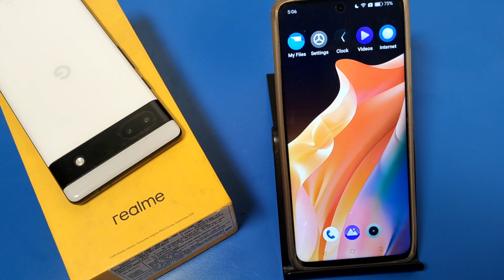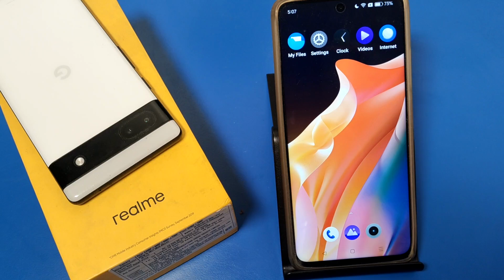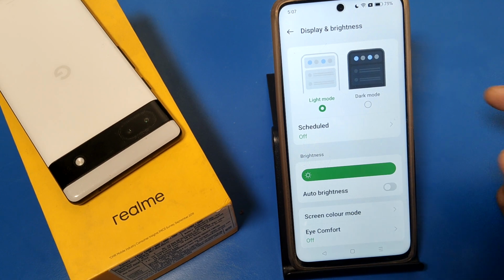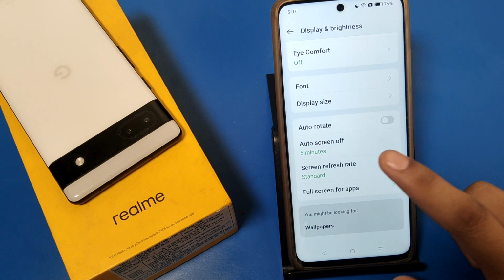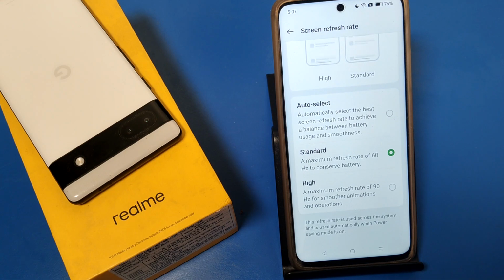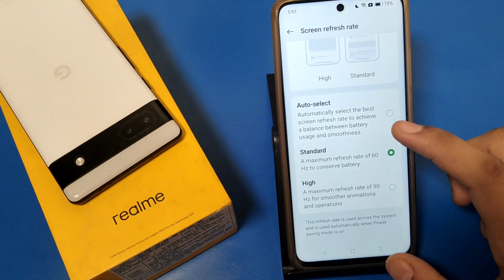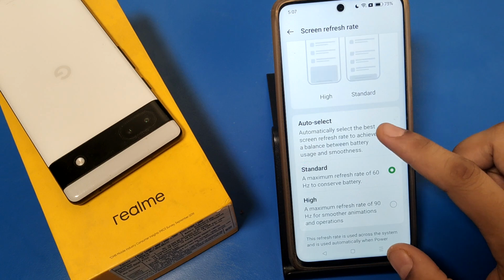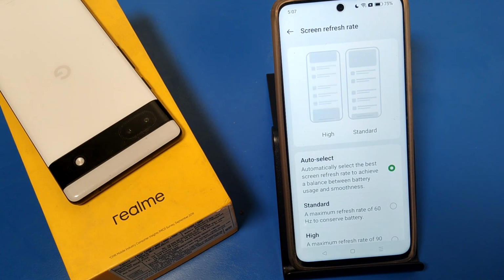Realme 13+ 5G - increase Refresh Rate Settings | how to Use Screen refresh rate in realme 13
how to increase  refresh rate in realme 13+5g, realme 13 screen refresh rate settings
Realme 13+ 5G - Screen Refresh Rate Settings | how to increase  refresh rate in realme 13